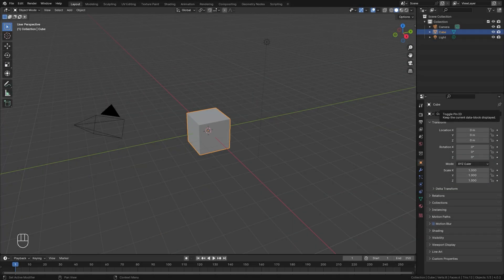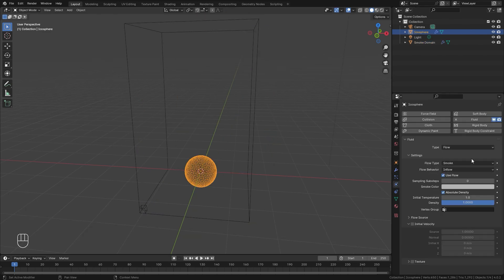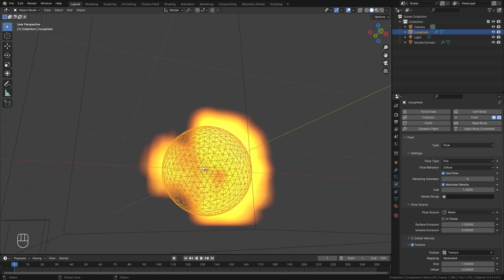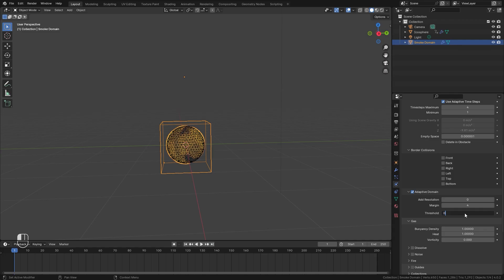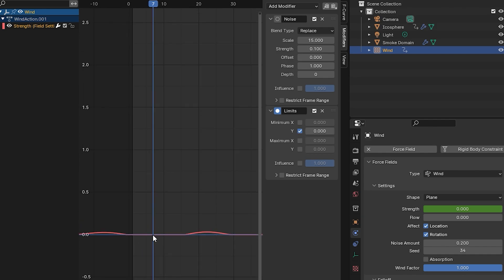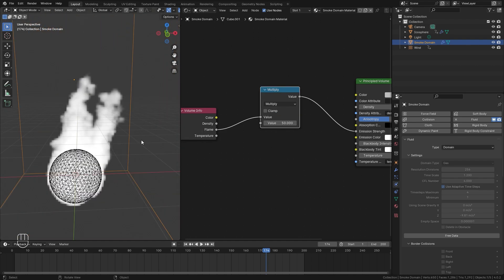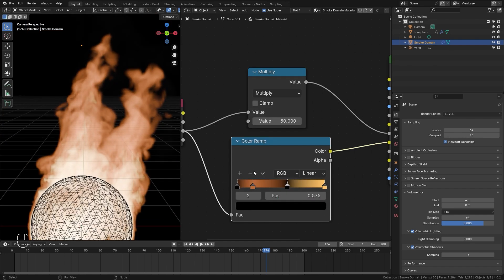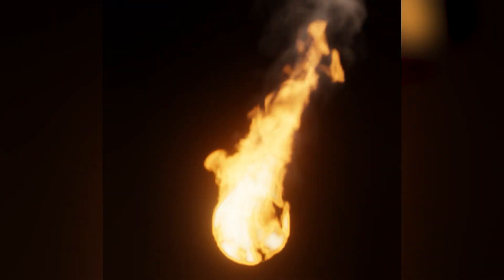Fire Simulations in EEVEE are Easy! Blender Tutorial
Hello everyone and welcome to part 2 in the beginners guide to simulation series. This time we are taking a look at creating fire easily in Blender using the Eevee render engine!

PC Specs
i7-9700k 3.60Ghz
Geforce RTX 2060
48GB DDR4
1Tb SSD 1Tb Hard Drive

0:00 Introduction
1:03 Creating the Flow Object
5:40 Creating the Domain
7:50 Adding Wind
9:38 Fire Material & Eevee Settings
15:51 Outro